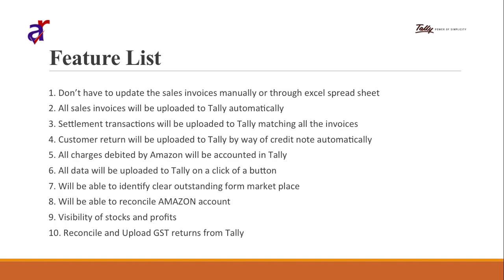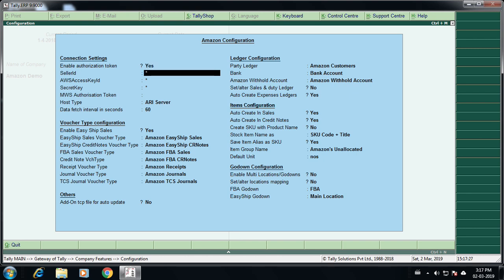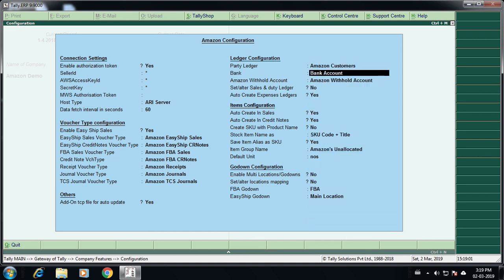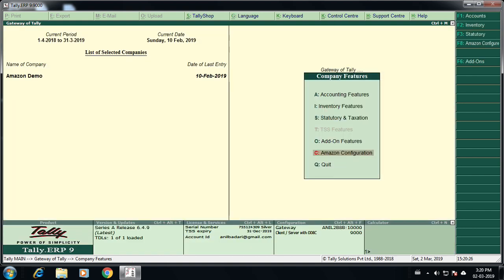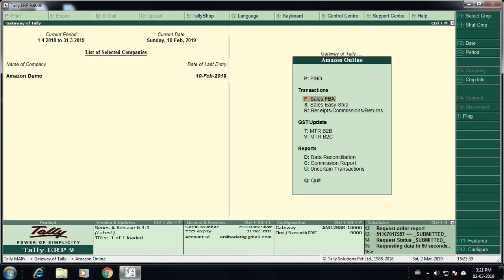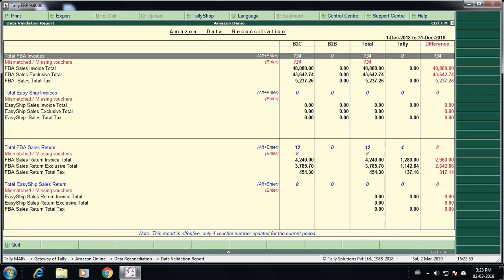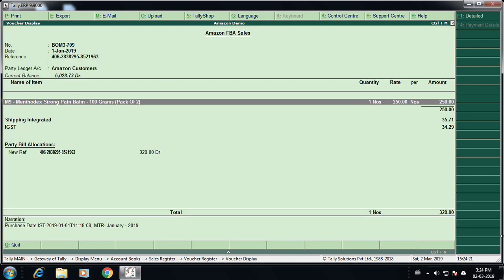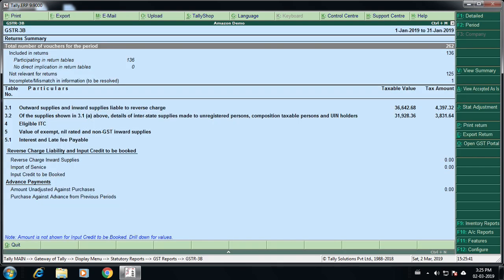Tally. ERP9 - Amazon data integration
Sellers selling on Amazon market place can download there Sales, Settlement and credit note data to there Tally.ERP9  without any excel interference.  Data will  get downloaded through API on a click of a button.  For further details, Please contact,

AR Infomatrix Private Limited
No. 9, KSHIPRA, 4th Floor Bugle Rock Road, Near Tagore Circle Basavanagudi, Bangalore - 560 004.